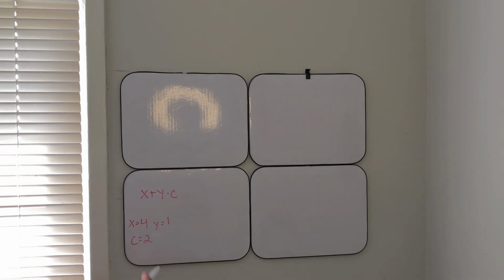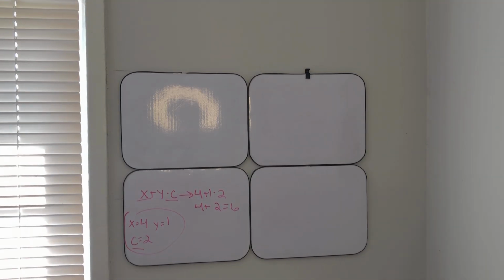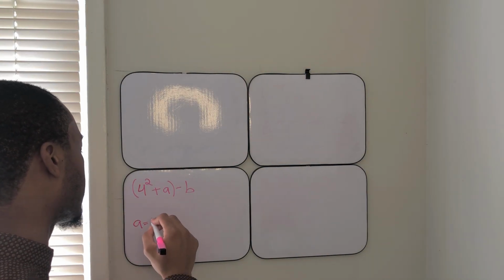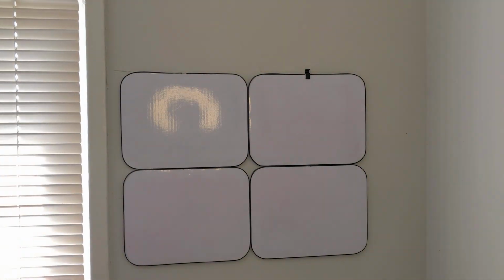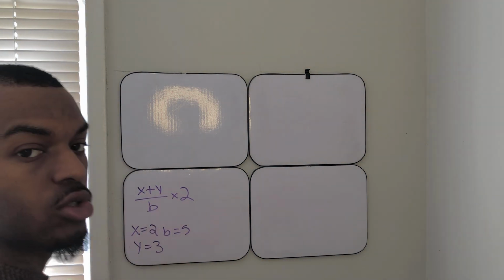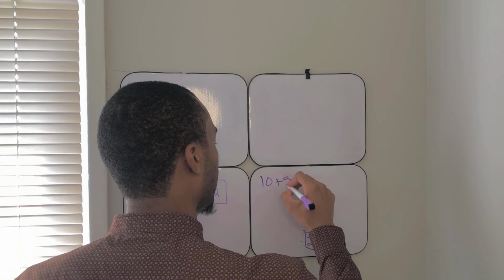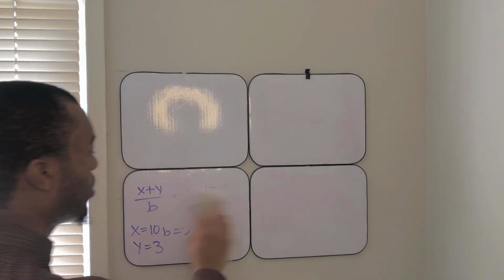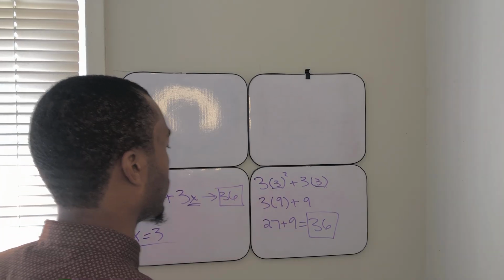Evaluating Expressions || Algebra